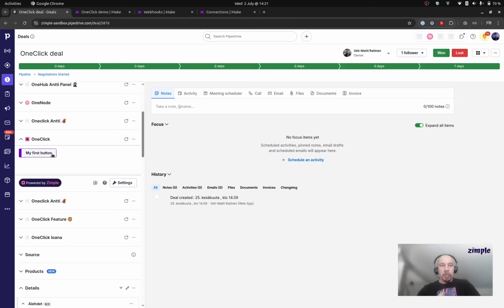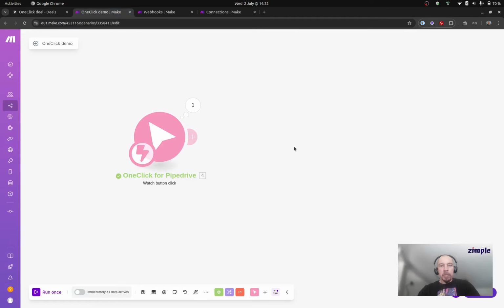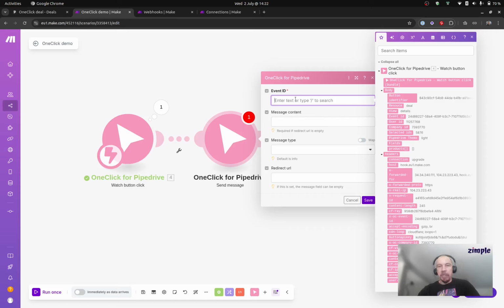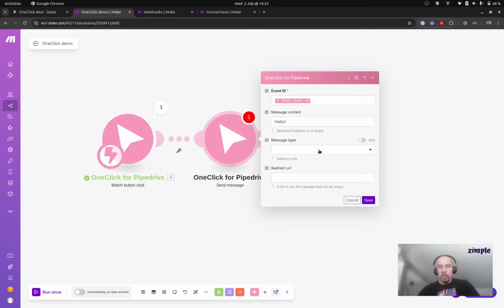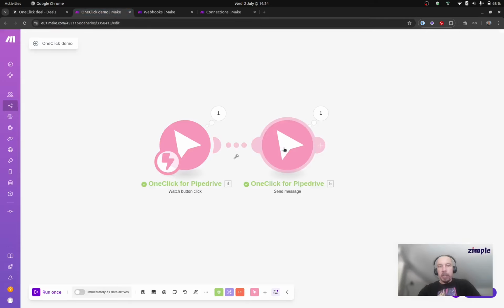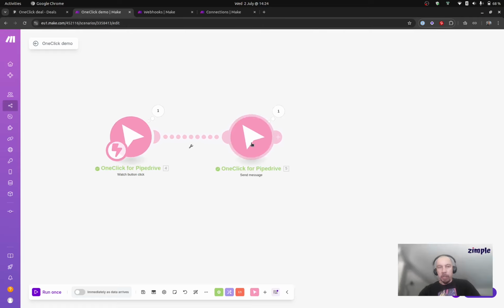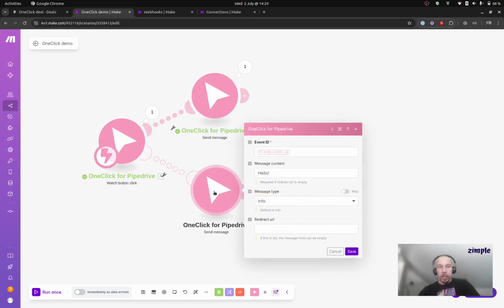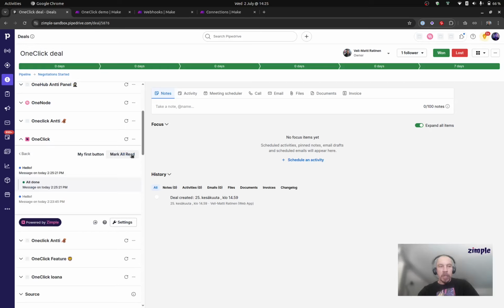OneClick for Pipedrive & Make com: Using the Send message module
Learn how to use the messaging feature in OneClick for Pipedrive together with Make.com